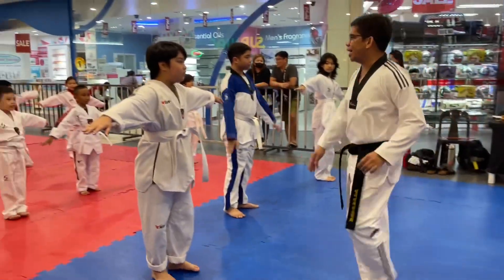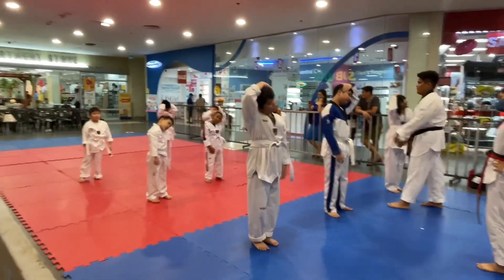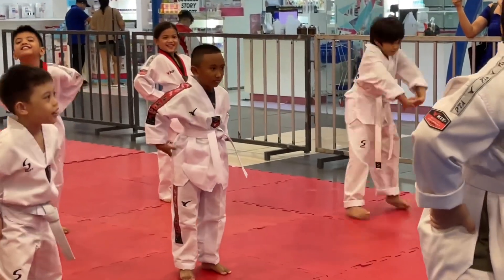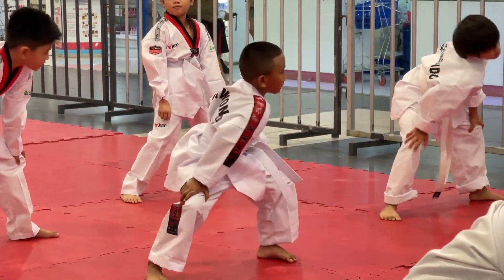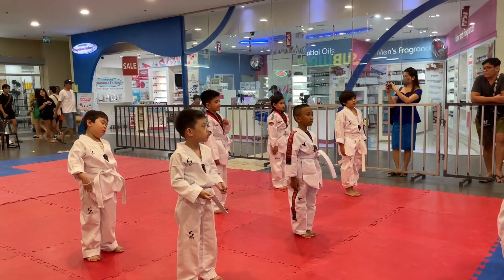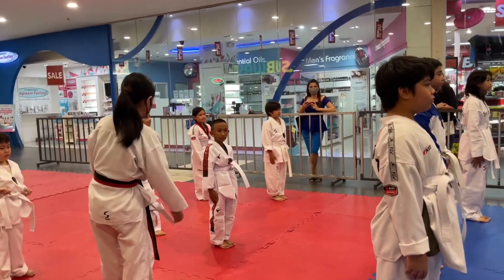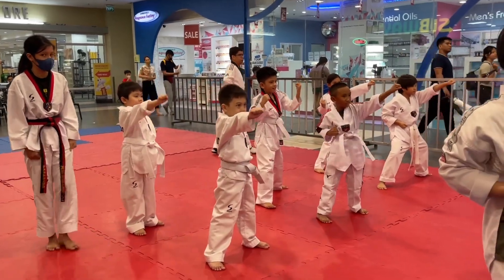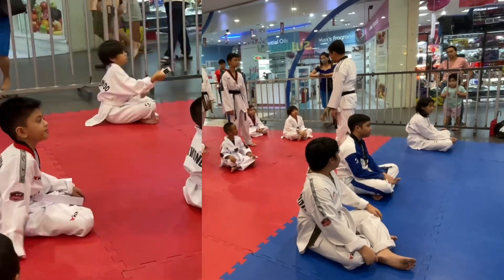First time nya mag join ng taekwondo| His reaction 🤣